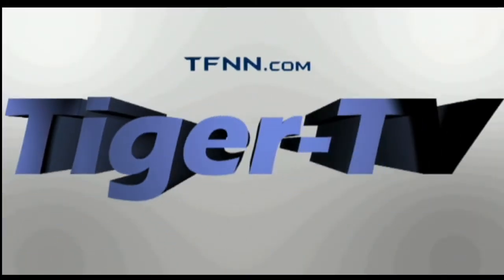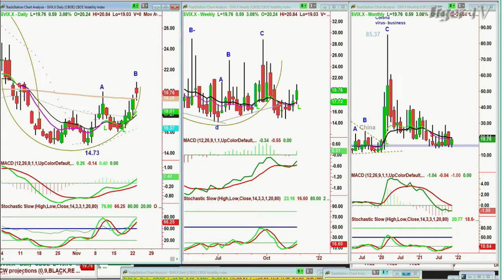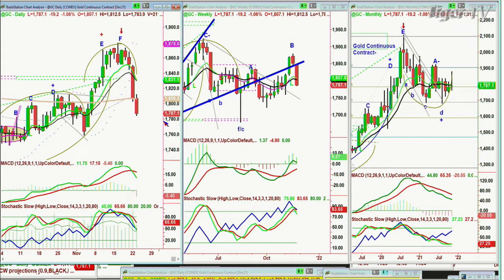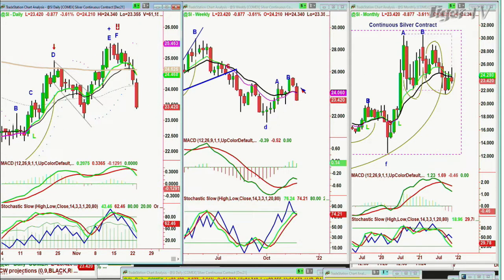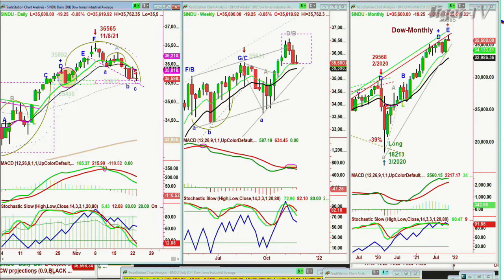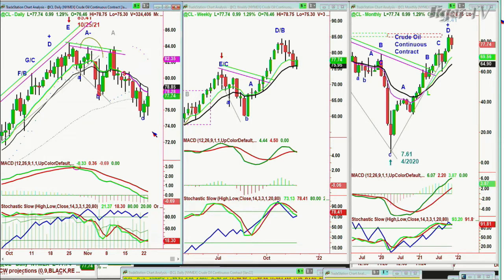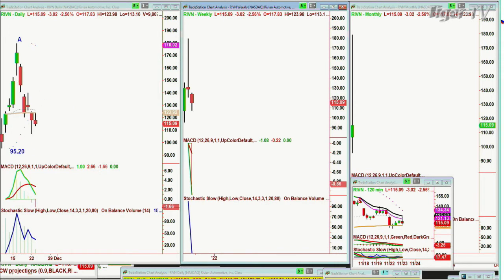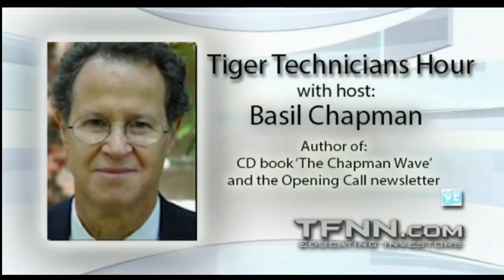November 23rd, Tiger Technician's Hour on TFNN - 2021